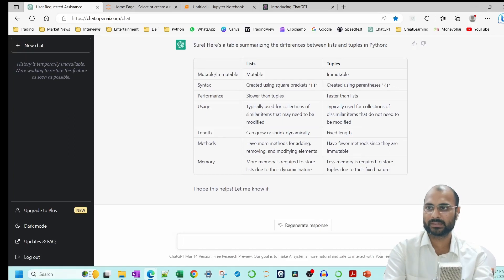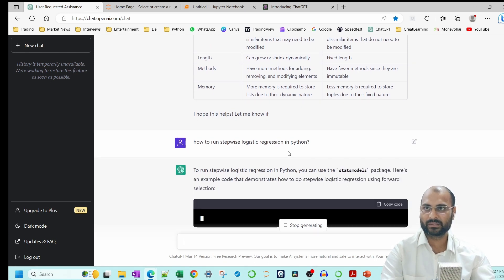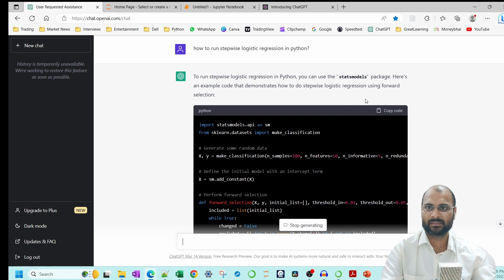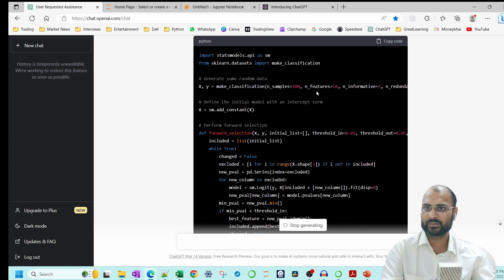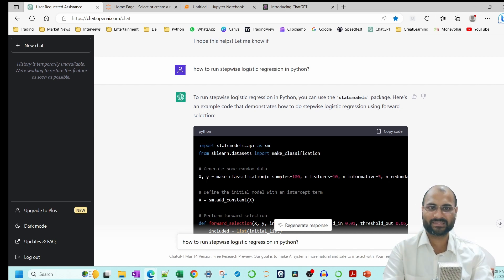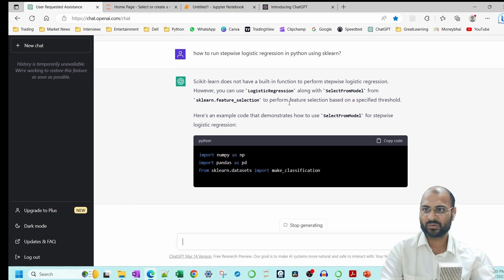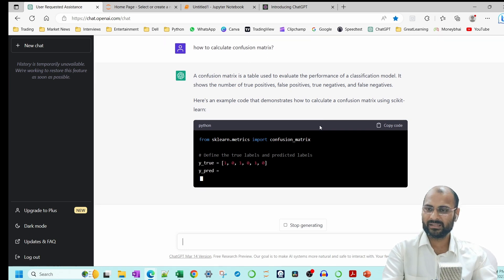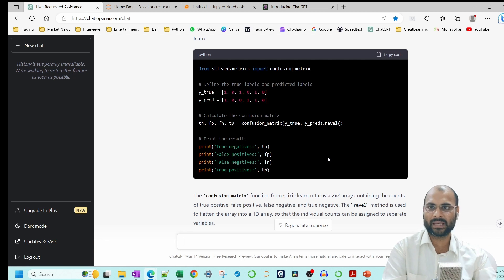LOGISTIC REGRESSION USING CHATGPT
ChatGPT can be used to learn new things. You can use it to build data science models. Here we show you how you can use it to build a Logistic Regression model.